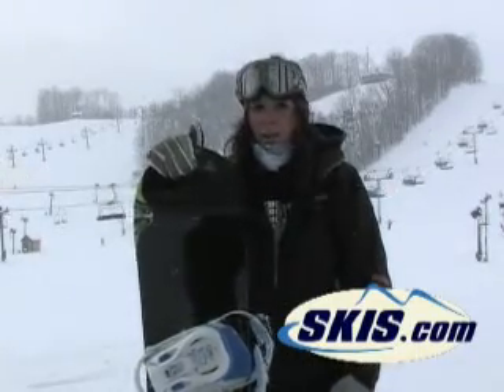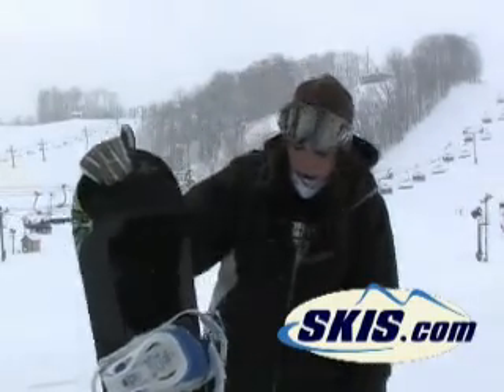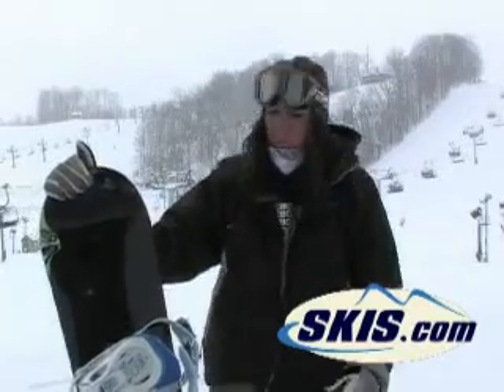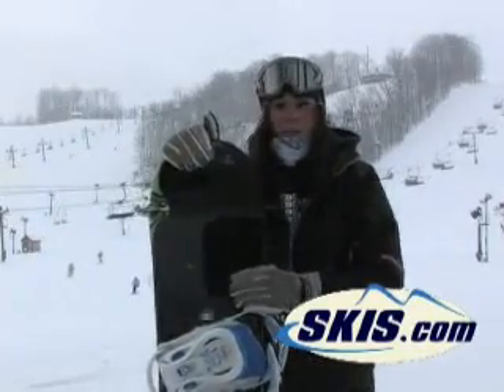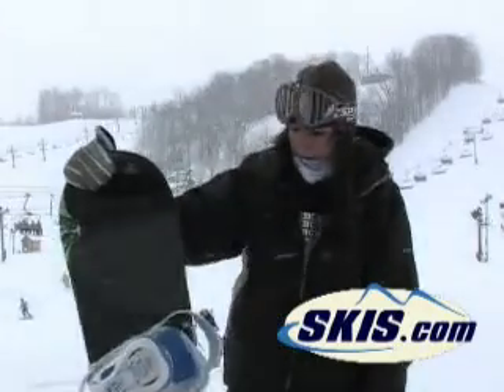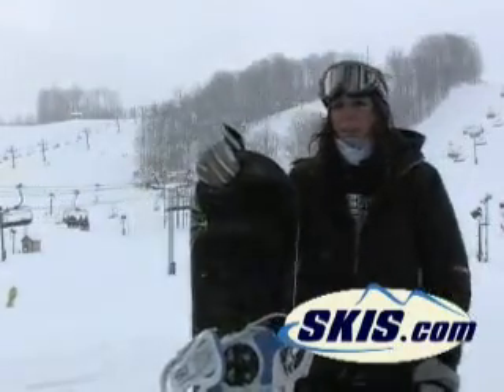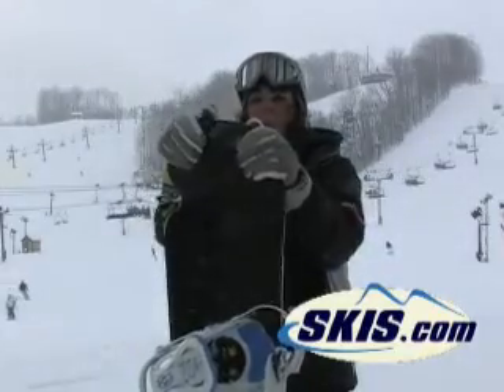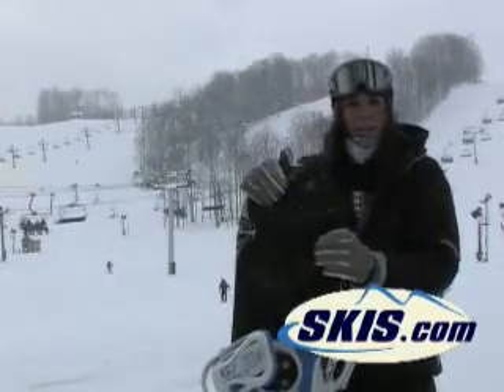Salomon Ivy Snowboard Review from Skis.com